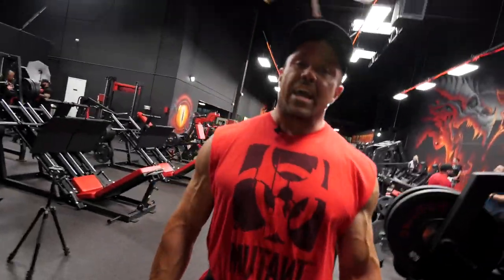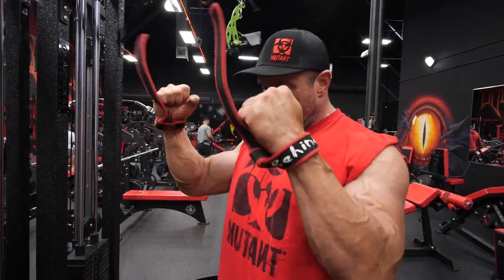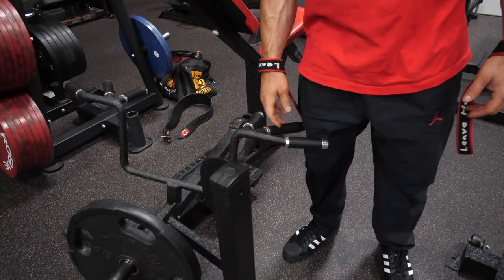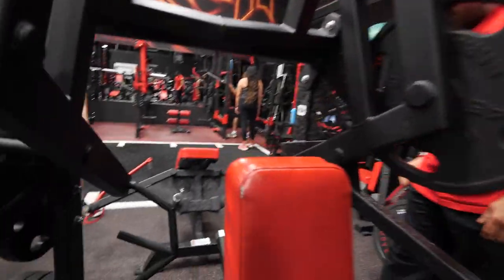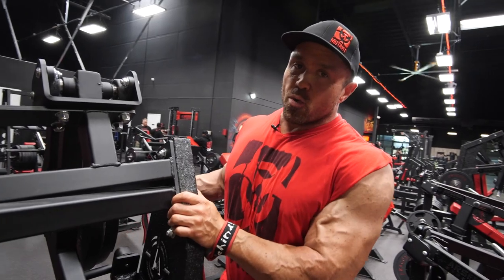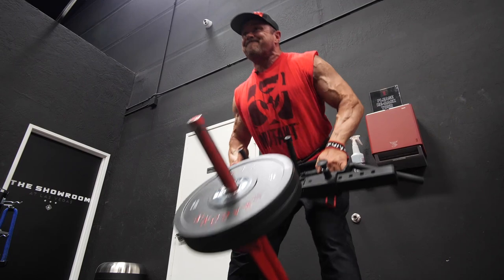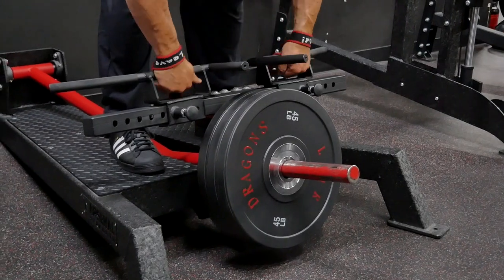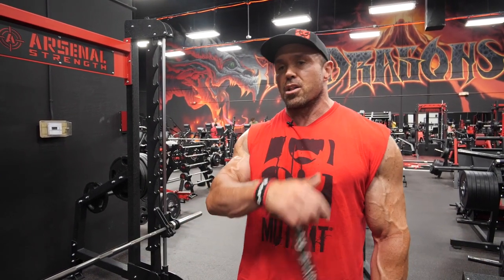Try this Blazing Big Ron Back Workout if you Dare😈 | MUTANT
When the reps get hard - don't get fast & sloppy, lean in and make 'em fail!😈
Big Ron Partlow shows you how a real men's back workout should look in this grueling session at Flex Lewis' Dragon's Lair Gym in Las Vegas. He covers a range of helpful tips for building that bulldozer back - PLUS he let's you know exactly what you need to do to annoy Dusty Hanshaw 😂

💪🏽 Dual Cable Pulldowns - This Arsenal Strength rack features double pully arms with Prime handles. Try this if you get a chance to engage more stabilizer muscles on top of your lats. Make sure you pull elbows straight down the body without flaring elbows out for a nice tight hit on your lat muscles.

💪🏽 Chest Supported T-bar Rows - This under-rated and highly eeffective back exercise can take your back game to the next level. This Atlantis machine has multiple grips to allow for multiple range targeting if you are looking to build specific areas of your back. Make sure you keep your chest tight to the pad and DON'T lean back to ensure you aren't losing time under tension where it counts.

💪🏽 Arsenal Strength Isolateral Pulldown - Prepare for death from above! The extra long arm on this machine adds major pull to the range of your reps with minimal let-off. Make sure your choose your handle position before you fire this one up.

💪🏽 Arsenal Strength Reloaded Iso Multi Row - Big Ron's choice for his working set. Try this low row bad boy down and dirty row sets to really set lats on fire, one at a time, rep by grueling rep. Make sure you move back on the seat so you fall forward and lock on the pad. This will make it impossible for you to cheat by leaning off the pad as you row.

💪🏽 Bent barbell rows - Don't get too comfortable in your workout mix by incorporating a free weight exercise to tie in overall body strength. One of the keys to the bent barbell back rows exercise is to try and touch your elbows behind your back and visualize put your hands in your back pockets at the top of the contraction. Ron busts out 3 failures with short rest pauses to make this an absolute sledgehammer of a set to finish off.

Now, get out there and move some iron! ☣

MUTANT® — Leave Humanity Behind!